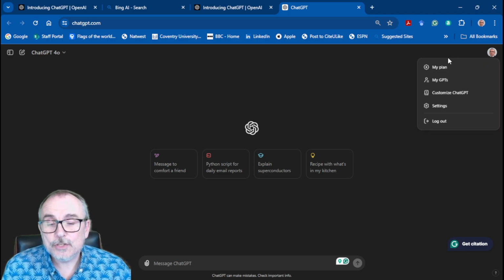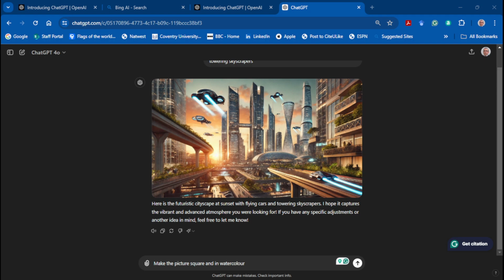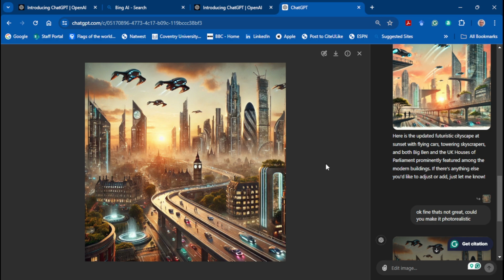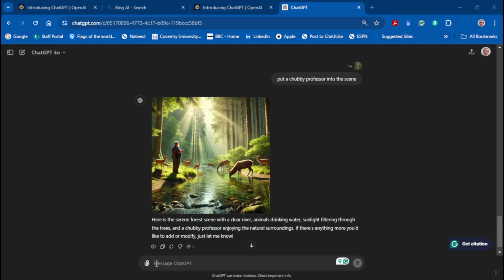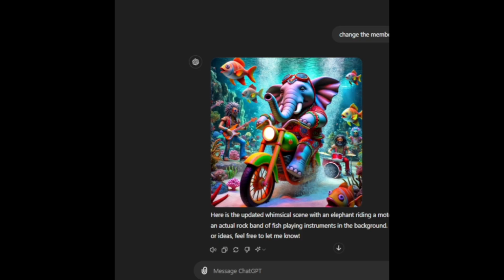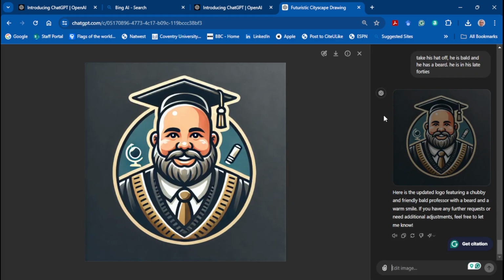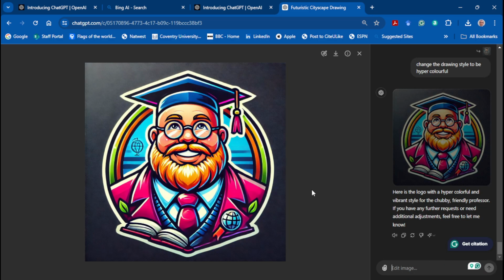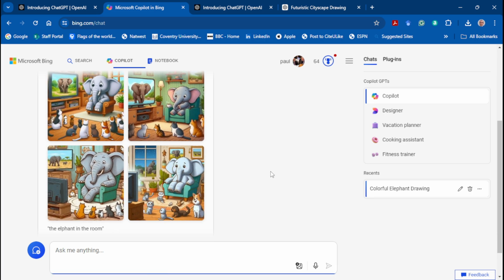Unlock the potential of Chat GPT - Using DALL-E 3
In this video The Professor explores DALL-E 3 within Chat GPT to make some amazing pictures. With a simple prompt he manages to add in his colleague to the picture, which is very funny. Find out how to unleash the opportunities to generate outstanding graphics and pictures in the video.

The Professor creates images using DALL-E 3 in Chat GPT 4o that include city scapes and tranquil forest scenes, how to create logos and pencil and color drawings. He goes onto to describe how to manipulate the images adding in extra elements or removing elements in DALL-E 3.

Chat GPT
AI
LLMs
Skills
Ethics
Chat GPT
Setup
Prompting1. "How to Use Chat GPT for English Blog Writing: A Step-by-Step Guide"
2. "Boost Your English Blog Writing with Chat GPT: Tips and Tricks"
3. "Unleashing the Power of Chat GPT: Writing Engaging English Articles"
4. "Harness the AI Language Model: Creating Captivating English Blogs with Chat GPT"
5. "Revolutionize Your English Blog Writing with Chat GPT: A Game-Changing Tool"
DALL-E 3